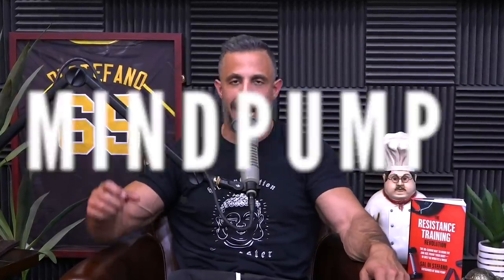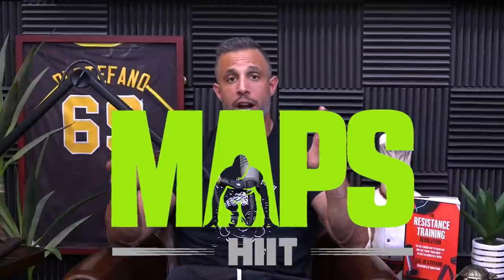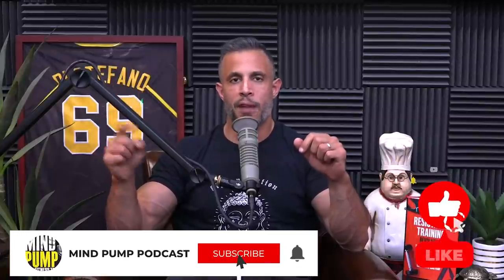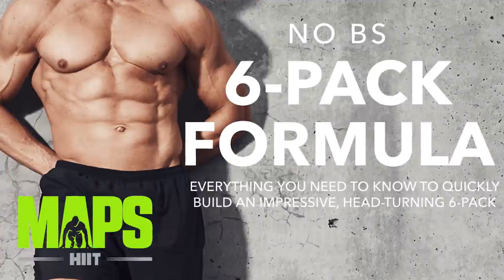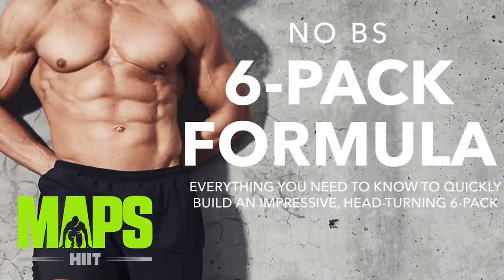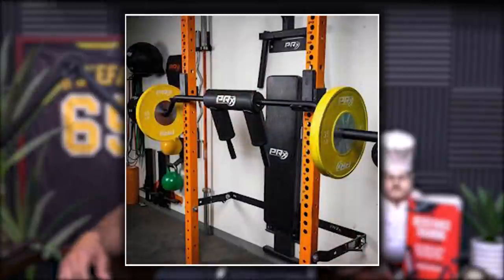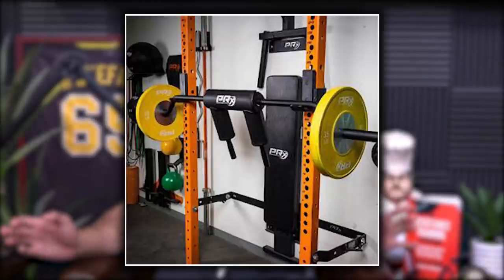1598: Why People Should Avoid HIIT, Forced Reps and Muscle Loss, Poor Health Limits Fat Loss & More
00:00 - MAPS Hiit Giveaway
00:54 - The benefits and value of the safety squat bar and the sled for the avid aging lifter.
12:09 - The high school football update with Justin.
16:27 - Math is not racist.
18:14 - Why the guys are disappointed in themselves regarding some comments made in their recent interview with Melissa Urban.
24:57 - Weird News with Sal: Homeless man with no arms stabs someone with his feet! Plus, how a man uses cherry pies for sexual kicks.
30:32 - Sal’s incredible superpower.
32:14 - Mind Pump reviews ‘The Tomorrow War’.
35:50 - Have scientists figured out the mystery that is the Bermuda Triangle?
41:14 - How the guys are looking good on camera in large part to Caldera.

Quah question #1 – Should certain people avoid HIIT? Or is it a good workout for all people? (47:39)
Quah question #2 – What are your thoughts on forced reps with the help of a training partner? Do you guys think this is a good idea or could it be to taxing on the Central Nervous System (CNS)? (58:31)
Quah question #3 – How many sets and reps should you do for each body part if you're training with full-body workouts? (1:05:50)
Quah question #4 – How does poor health affect the metabolism and your ability to efficiently lose body fat? (1:10:41)

How To Do The Sled Push The RIGHT Way! (AVOID MISTAKES!) - Mind Pump TV

Is mathematics racist? California could blaze pathway with woke math

Mind Pump #1592: The 30 Day Diet Experiment That Launched An Empire With Melissa Urban

Man with no arms stabbed stranger with his feet: police

‘Pervert hid cherry pies under women’s car tires for sexual kicks’

Visit Caldera Lab for an exclusive offer for Mind Pump listeners! **Code “mindpump” at checkout for the discount**

Why Most HIIT Programs Only Work for Short Periods of Time – Mind Pump Blog

5 HUGE Mistakes Skinny Guys Make with Workouts – Mind Pump Blog

People Mentioned
Melissa Urban | Whole30 (@melissau) on Instagram